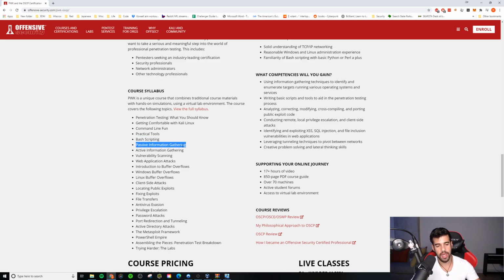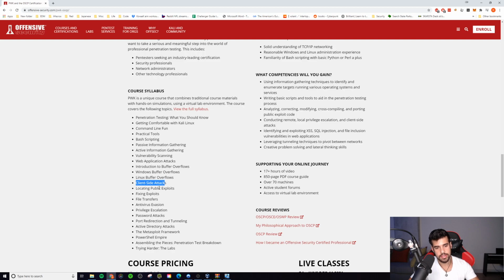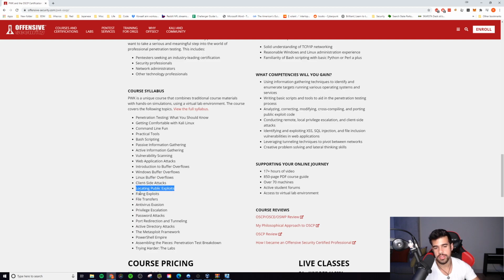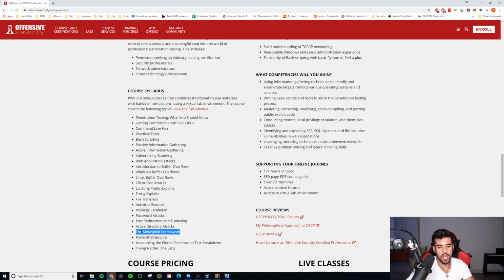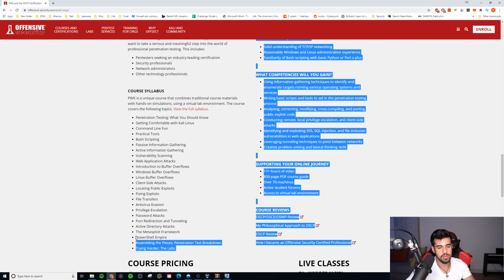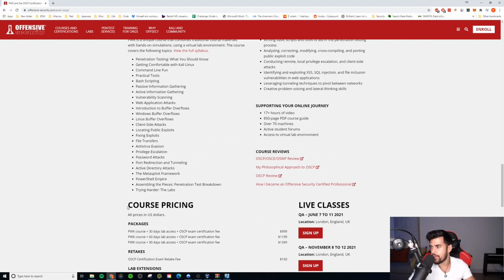The Absolute Beginner's Roadmap to OSCP